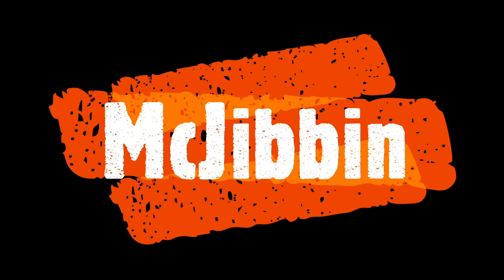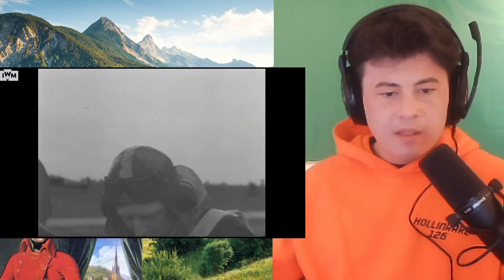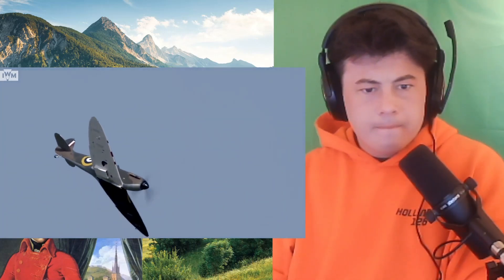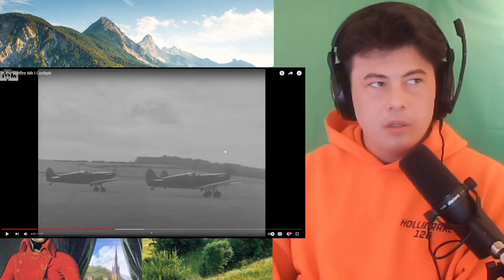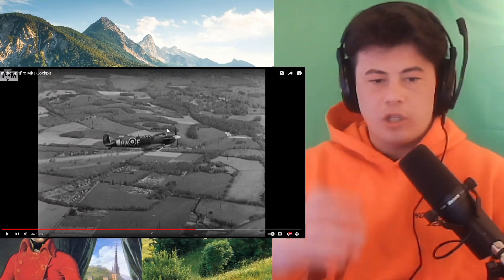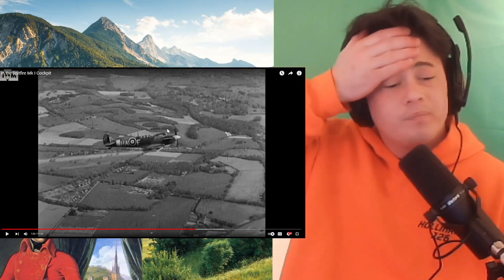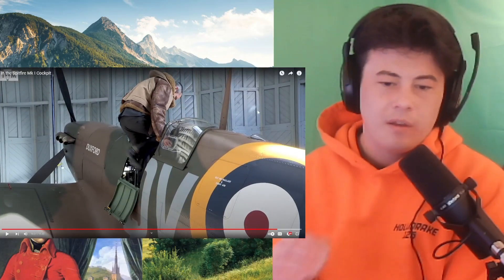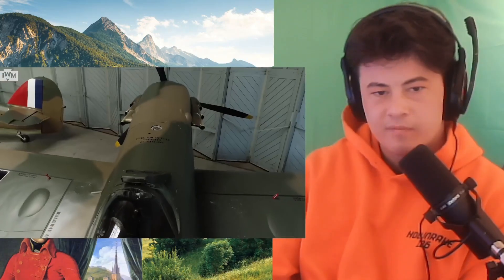American Reacts In the Spitfire Mk I Cockpit